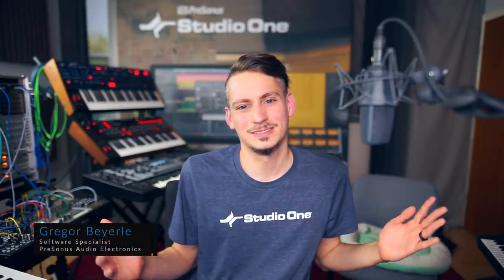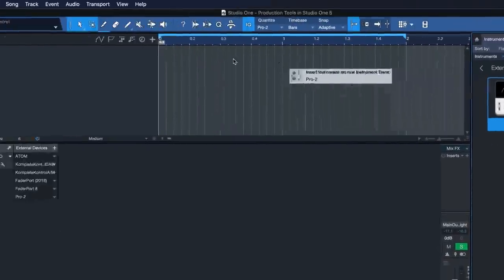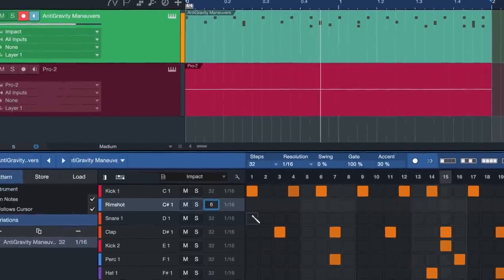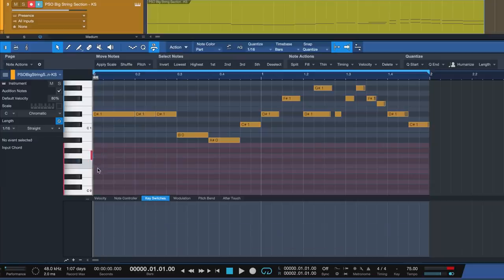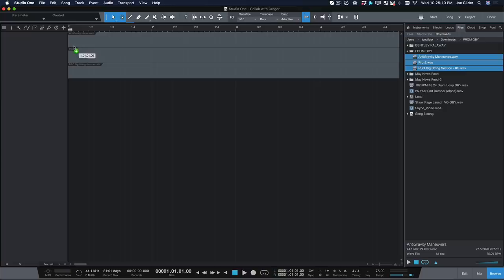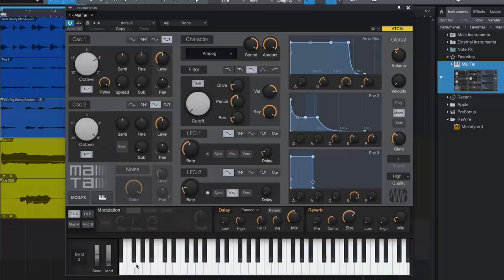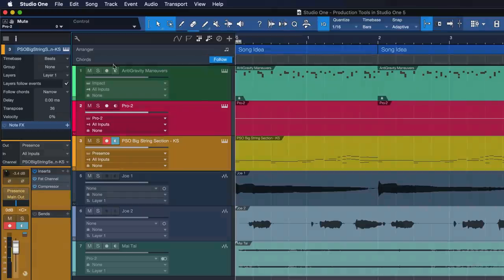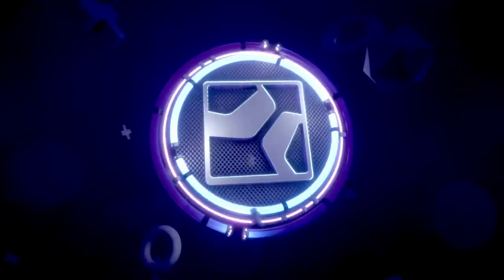Studio One 5: Production Tools Overview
Gregor and Joe are back with a look at Studio One's production tools, including but not limited to: using the new Aux Channels with external hardware; the pattern editor; and key switch articulations. Joe collaborates with Joe Gilder via PreSonus Sphere to add some vocals (fine-tuned thanks to Melodyne) and then reharmonizes the entire production via the Chord Track.